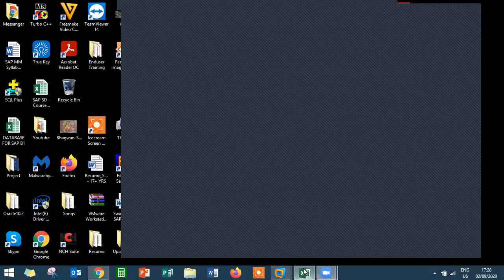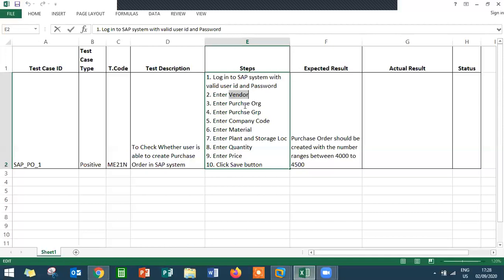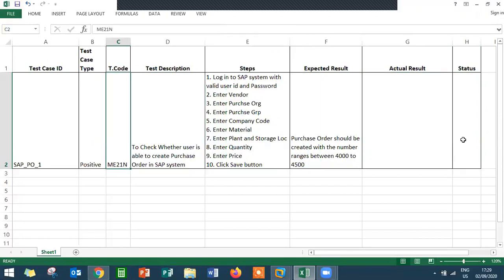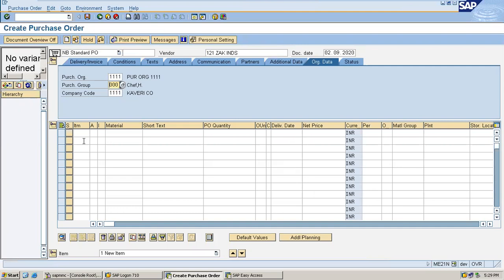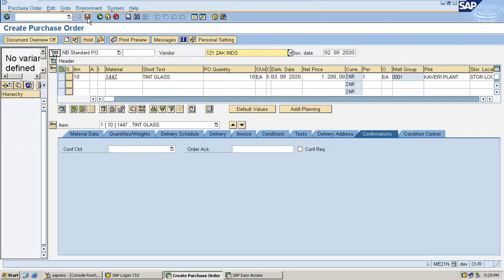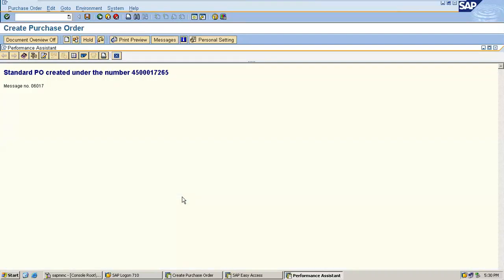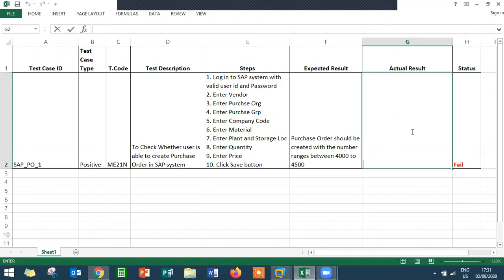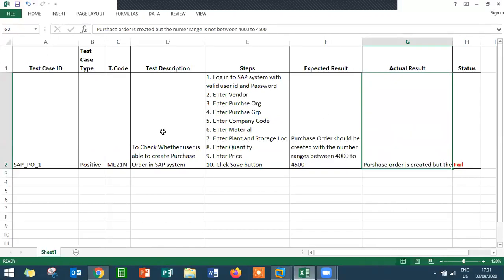Testing SAP application | test case writing | sap test cases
SAP TESTING. What is SAP Testing and How to Test SAP system.
sap testing

SUPPLY CHAIN
Purchasing Department
Quality Department
Stores Department
Production Department
Sales Department
Finance Department
Maintenance Department

Purchasing Department:
Purchase Order
Goods Receipt

Quality Inspection Department:
Inspection
Inspection lot

Store Department:
Transfer Request
Transfer Order

Production Department:
Production Order

Sales Department:
Sales Order
Customer Delivery
Customer Billing

Finance Department:
Accounts Receivable
Accounts Payable

Plant Maintenance:
Repair Order
Close Order

learn2win sap
learntowin sap